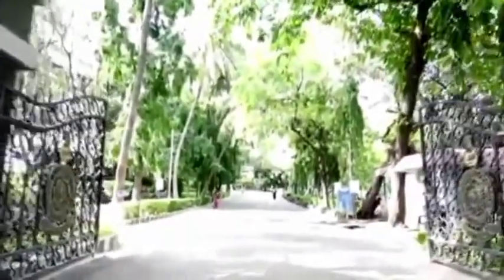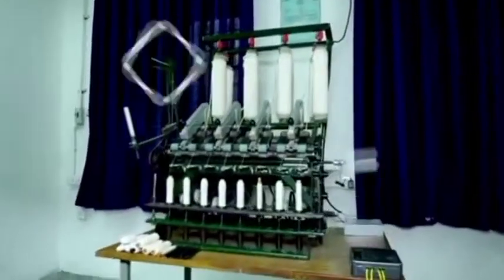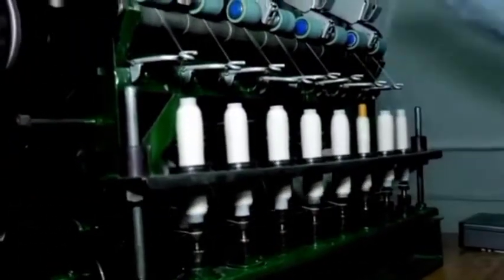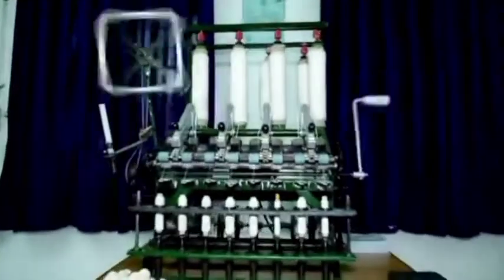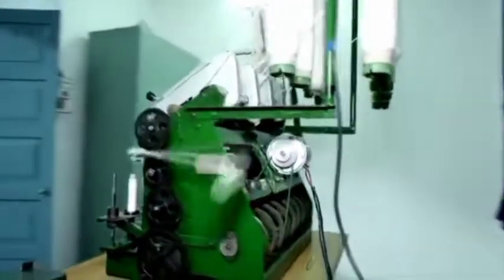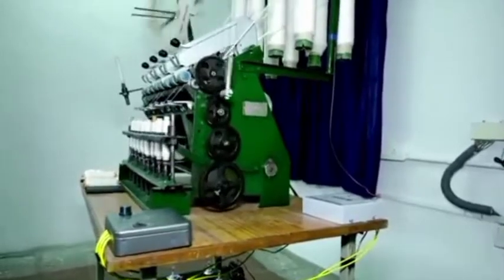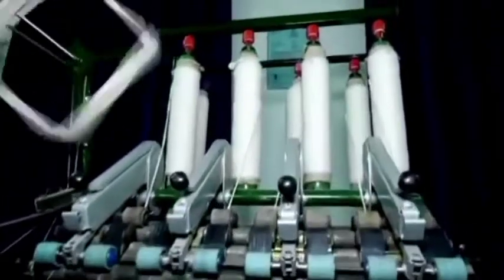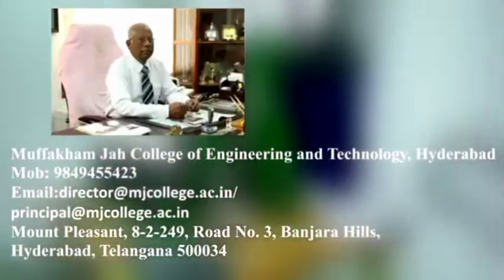MJCET Solar Charkha *